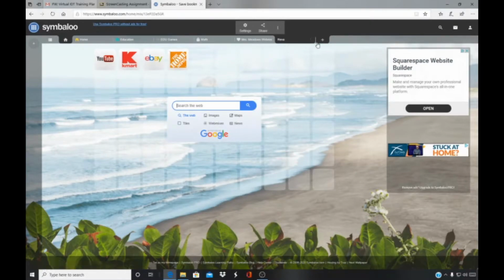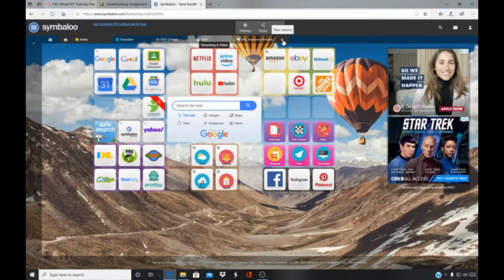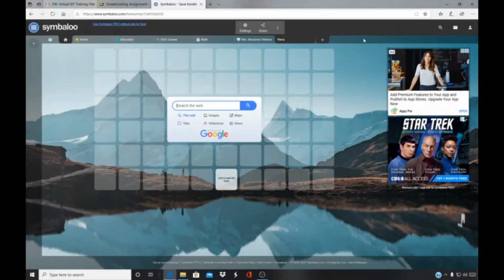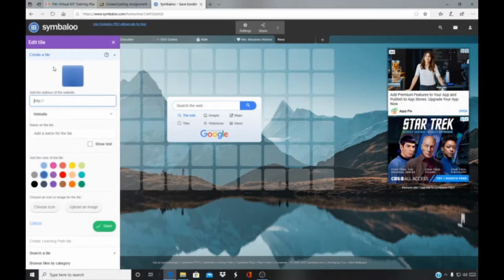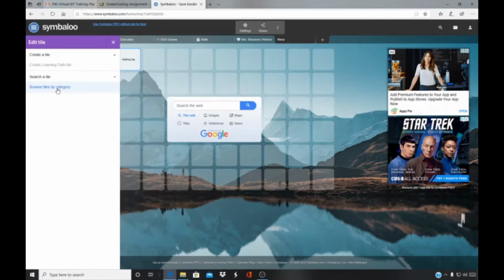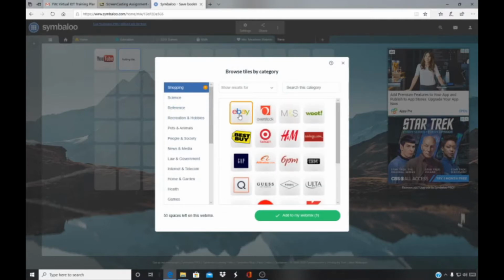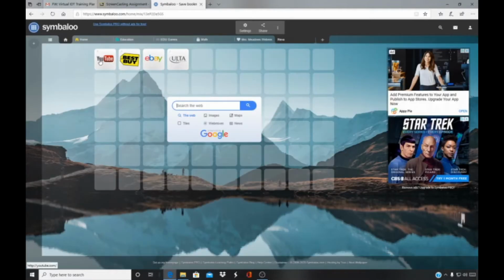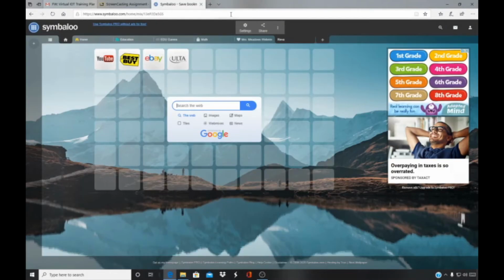symbaloo tutorial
for class i had to make a symbaloo tutorial